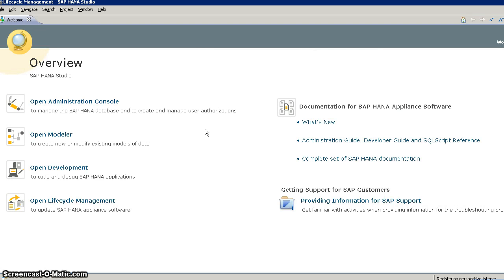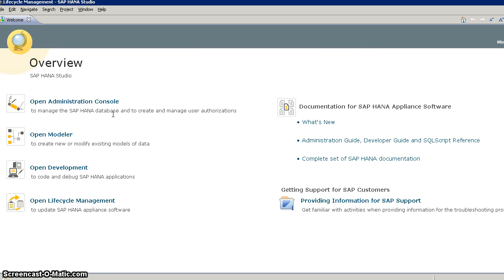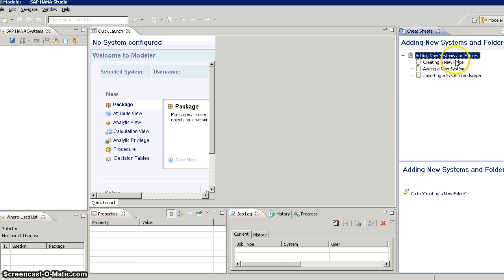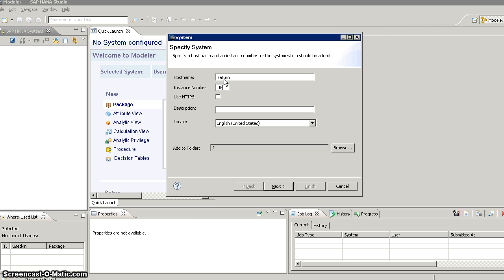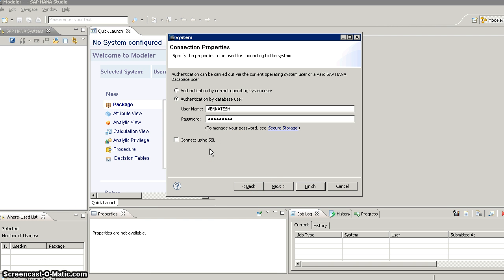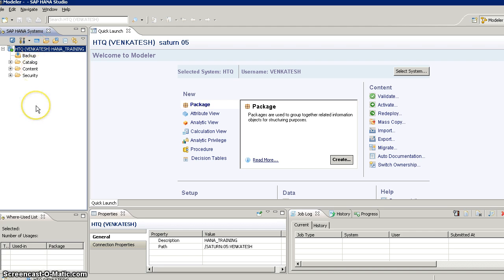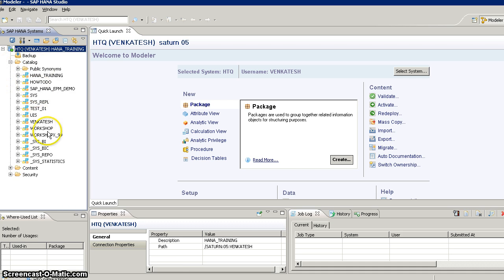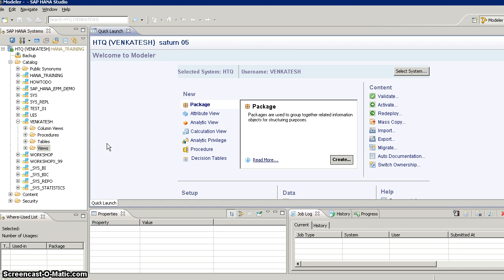SAP HANA Elearning -- How to add system in SAP HANA Studio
This video explains how to add system in SAP HANA studio after installing it laptop/desktop.